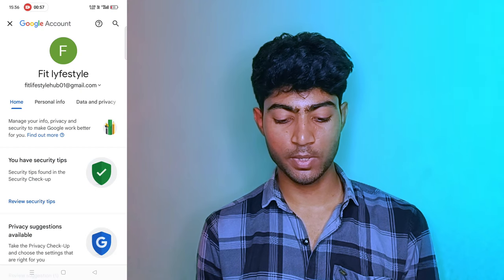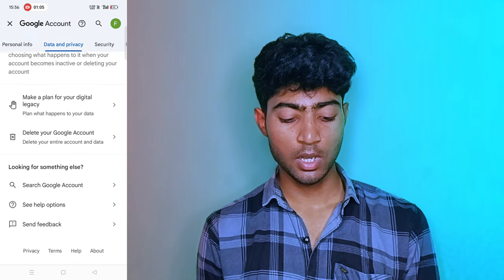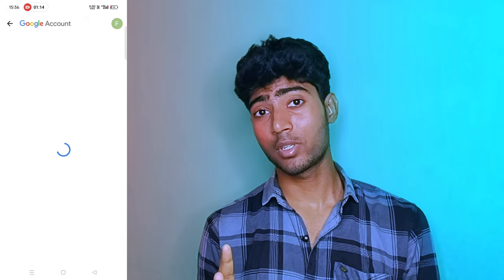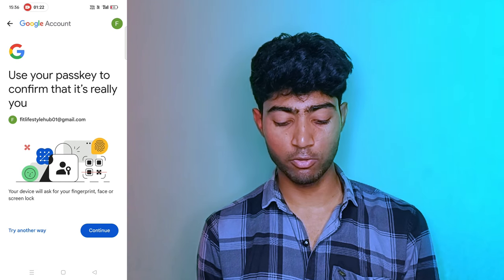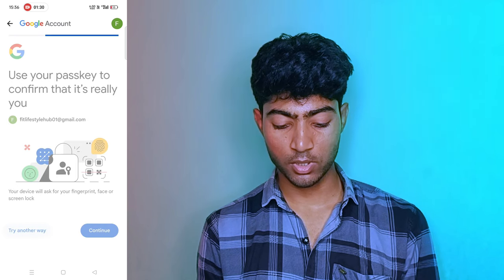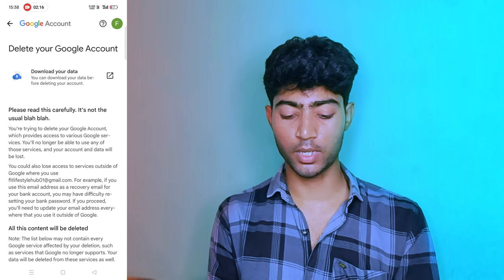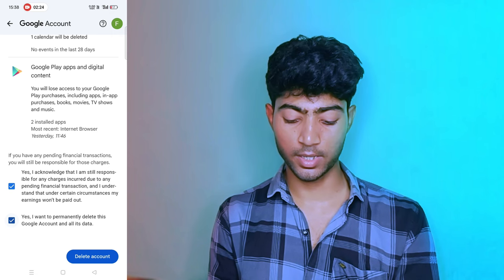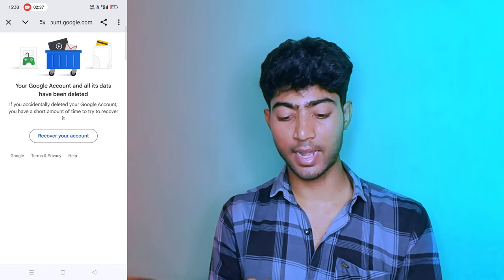Delete Gmail Account : How to Delete Gmail Account Permanently | Step-by-Step Guide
Hello wonderful viewer, Are you looking to permanently delete your Gmail account? In this video, we provide a step-by-step guide on how to delete your Gmail account permanently. Whether you want to remove old accounts or start fresh, we've got you covered!

In this video, you will learn:
- Gmail account delete karne ka tarika
- How to Delete your Gmail Account Permanently
- Step-by-step process to permanently delete your Gmail account
- Important tips and precautions to consider
- how to delete Gmail account permanently
- delete Gmail account
- delete Gmail account from android phone
- delete Gmail id
- How to Delete your Gmail Account from android phone
- How to Delete your Gmail id from mobile

Deleting a Gmail account can seem daunting, but with our easy-to-follow guide, you'll be able to do it quickly and efficiently. Make sure to watch the entire video for all the essential details!

Timestamps:
00:00 Introduction
00:22 Deleting your Gmail account Permanently
01:00 Important tips
01:14 precautions and Gmail data backup
01:29 Conclusion

Steps to delete Gmail Account Permanently :
Note: "If you have more than one Google Account, deleting one won’t delete the others."
1. Go to the Data & Privacy section of your Google Account.
2. Scroll to "Your data & privacy options."
3. Select More options and then Delete your Google Account.

Welcome to Sabir Fintech, where finance meets technology in an exciting blend of innovation and insight. I'm Sabir, your host and guide on this journey through the dynamic world of finance and technology. Thank you so much for tuning in! Your support means the world to me as we explore the fascinating intersection of finance and technology together. Let's embark on this exciting adventure and learn, grow, and thrive in the world of @sabirfintech  !